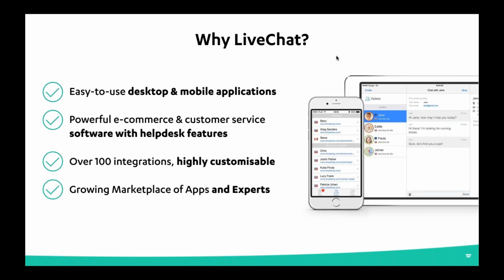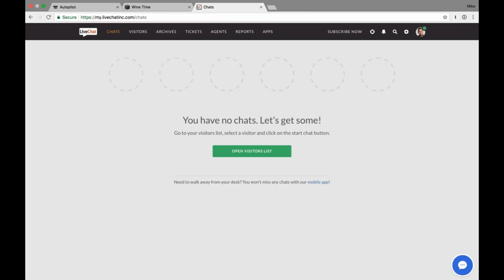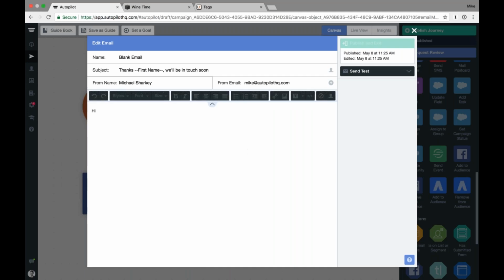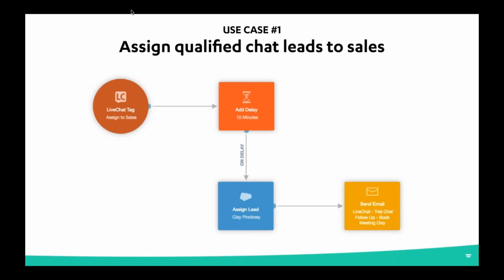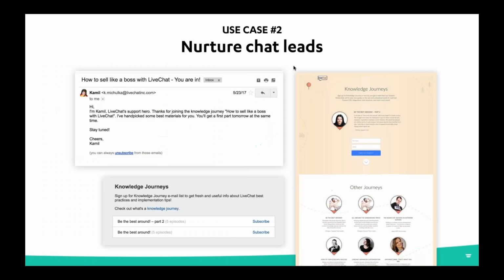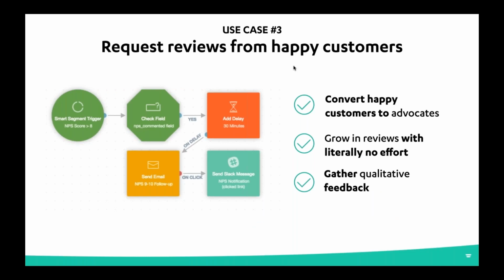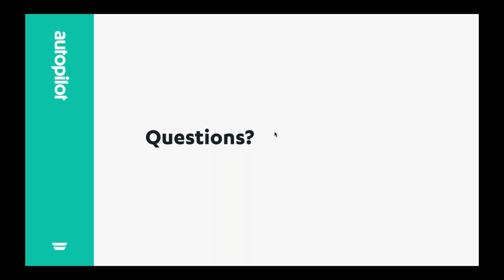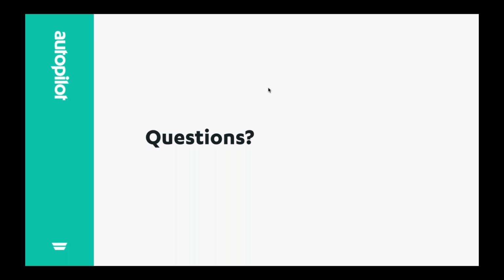Using the LiveChat & Autopilot integration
During this webinar we covered:
- What is LiveChat and why should you use it? (3:30)
- Introducing LiveChat support at Autopilot (7:35)
- Demo: Getting started with the Autopilot & LiveChat integration (11:50)
- Use Case #1: Assign qualified chat leads to sales (24:00)
- Use Case #2: Nurture chat leads (25:45)
- Use Case #3: Request reviews from happy customers (34:05)
- Lessons learned from automating follow-ups (38:00)
- Common shapes used after a LiveChat trigger (40:20)